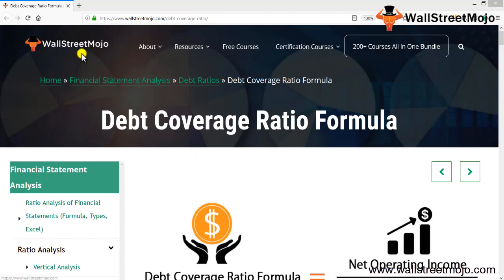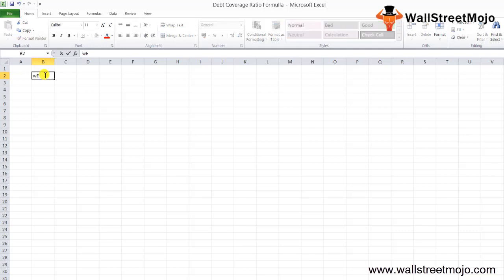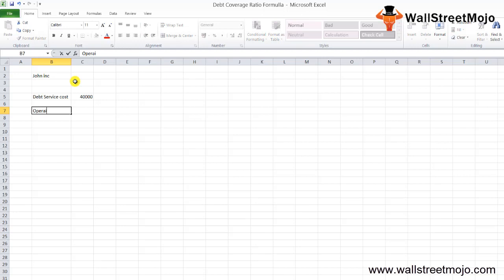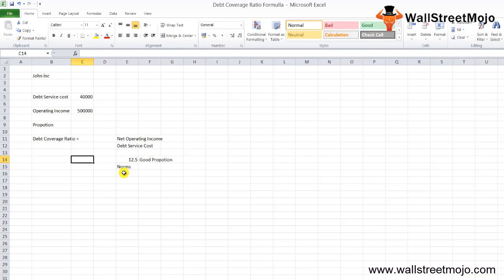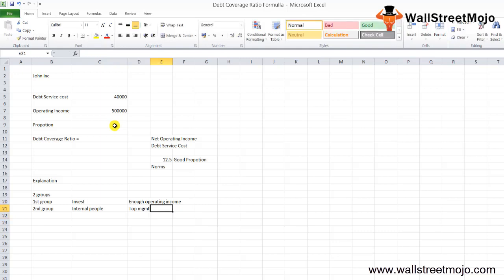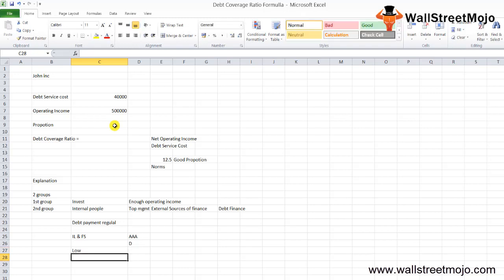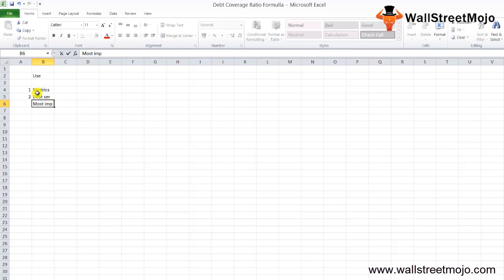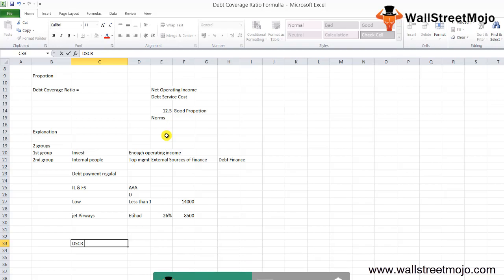Debt Coverage Ratio Formula | Calculation (with Example)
In this video, we discuss Debt Coverage Ratio Formula in detail including some practical examples.

Debt coverage formula is used to evaluate how much net operating revenue a company can yield in terms of debt payment it is required to make in the same period.

Below is the Debt Coverage Service Ratio Formula

Debt Coverage Ratio = Net Operating Income / Debt Service Cost

𝐄𝐱𝐚𝐦𝐩𝐥𝐞 𝐨𝐟 𝐃𝐞𝐛𝐭 𝐂𝐨𝐯𝐞𝐫𝐚𝐠𝐞 𝐑𝐚𝐭𝐢𝐨 𝐅𝐨𝐫𝐦𝐮𝐥𝐚

The company ABC was searching for debt funding. They approached near by banks and financial institutions.

ABC company discovered that for specific period the debt service price would be around $60,000. They want to understand if their net operating revenue is sufficient to cover the costs.

You are the accountant of ABC company and you found out that operating income for this particular period is $400,000.

Do you think ABC company should go after all for debt funding?

Now you can simply use the Debt Coverage Ratio Formula i.e

Debt Coverage Ratio Formula = Net Operating Income / Debt Service Cost

To know more about the 𝐃𝐞𝐛𝐭 𝐂𝐨𝐯𝐞𝐫𝐚𝐠𝐞 𝐑𝐚𝐭𝐢𝐨 𝐅𝐨𝐫𝐦𝐮𝐥𝐚, you can go to this 𝐥𝐢𝐧𝐤 𝐡𝐞𝐫𝐞